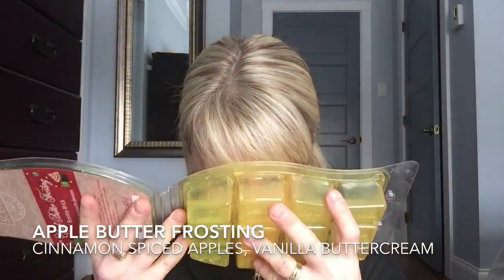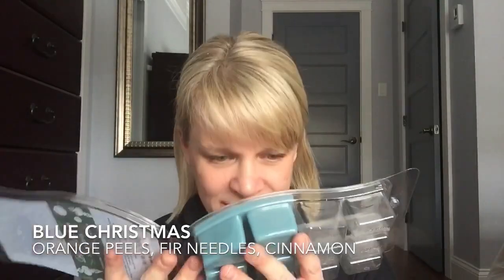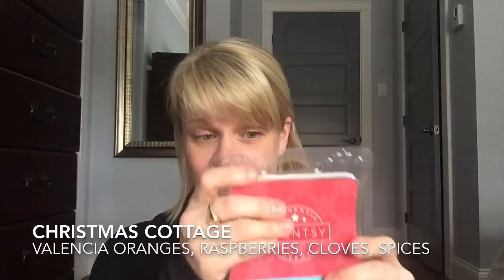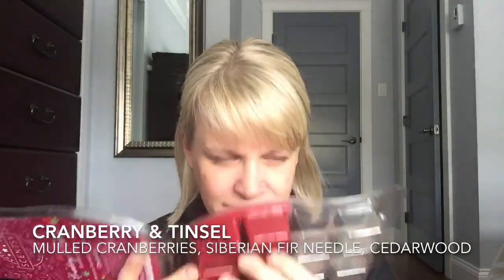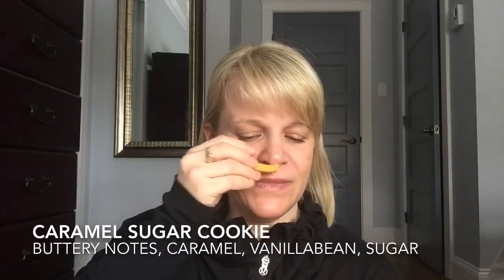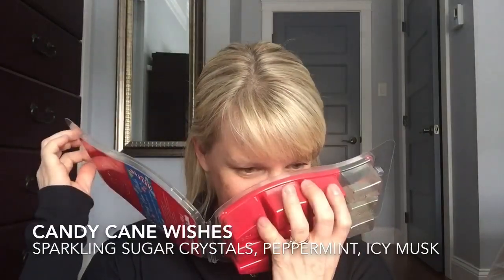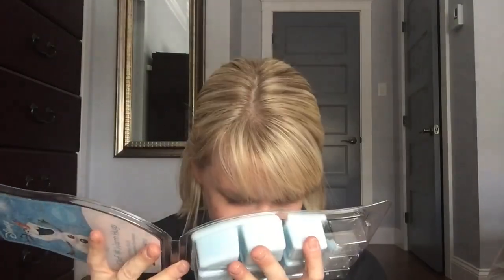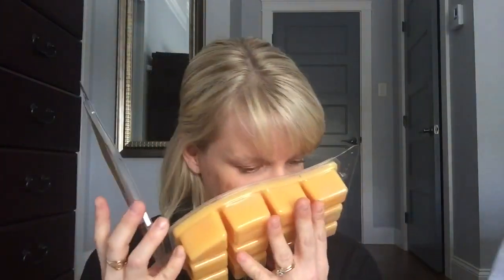Scentsy BRICKS - Winter Warmings & Spring Melting Basket Picks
I thought I’d do a seasonal “what I’ve been warming” series that focuses on bricks. Part 1 of the video consists of the bricks I have warmed over the winter months. Part 2 includes picks on what bricks I’d like to work on this spring. Then I’ll do another as we transition from spring into summer!